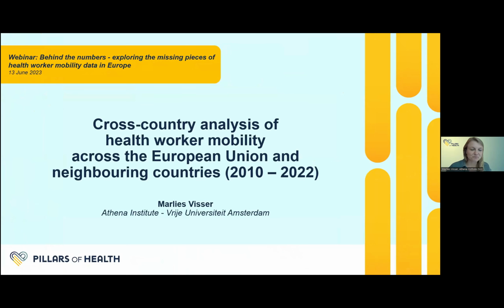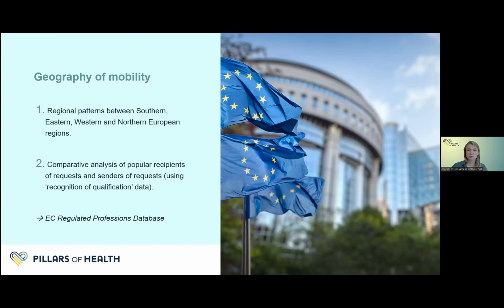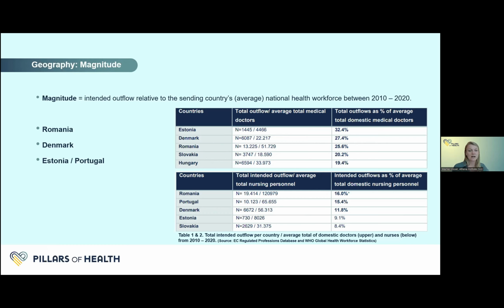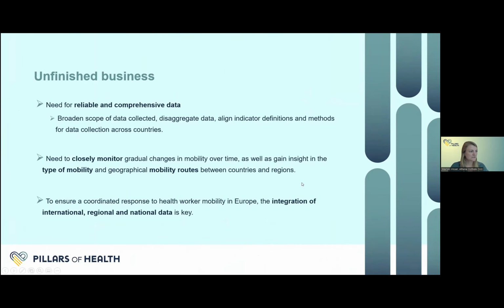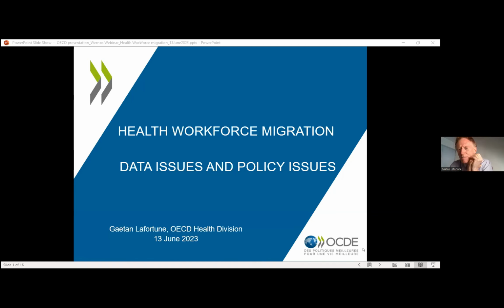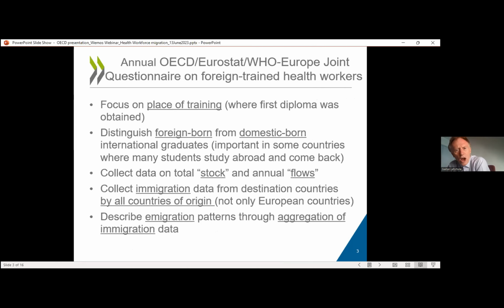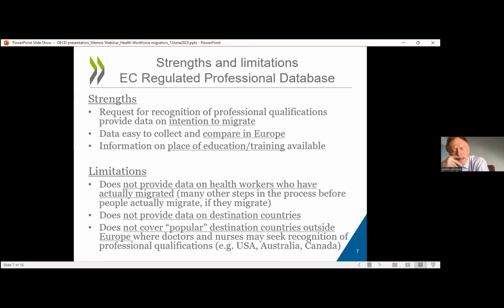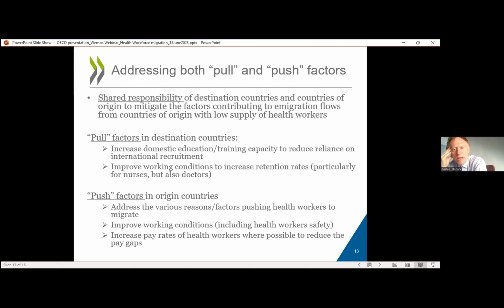Webinar Pillars of Health: Exploring the missing pieces of health worker mobility data in Europe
The international mobility of health workers in Europe can enhance their career prospects and working conditions, and present solutions to health worker shortages in some countries. However, it is important to be mindful of the potential drawbacks, such as the geographical maldistribution of health workers between European ‘sending’ and ‘receiving’ countries. This poses a threat to health systems and access to medical services, particularly in Southern and European countries. To tackle this challenge, it is vital to understand health worker mobility through data collection and monitoring. What is the progress made so far and what are the missing pieces in this data?

During this webinar, hosted by the Pillars of Health coalition - of which Wemos is lead partner organization - we:

1. Presented the key findings of our cross-country analysis report on health worker mobility data (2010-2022).
2. Discussed with two panelists the current challenges and gaps in health worker mobility data in Europe, and visions for the future.

Presentation by:
Marlies Visser – Researcher at the Athena Institute, VU Amsterdam.

Panelists:
1. Mr. Gaetan Lafortune – Senior Economist in the OECD Health Division.
2. Prof. Ellen Kuhlmann – President of the EUPHA section Health Workforce Research and Professor (Interim) of Health and Health Systems at the University of Siegen, Germany.

Pillars of Health consists of Center for Health Policies and Services (Romania), Verein demokratischer Ärzt*innen (vdää*) (Germany), VU Athena Institute (Netherlands) and Wemos (lead organization – Netherlands).